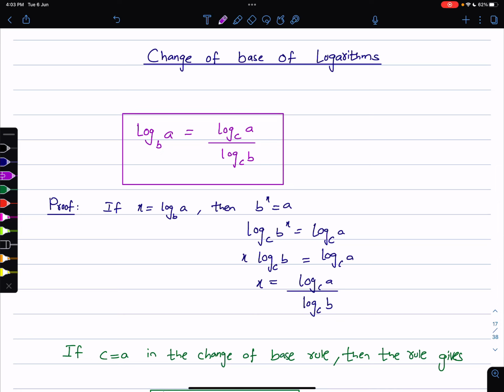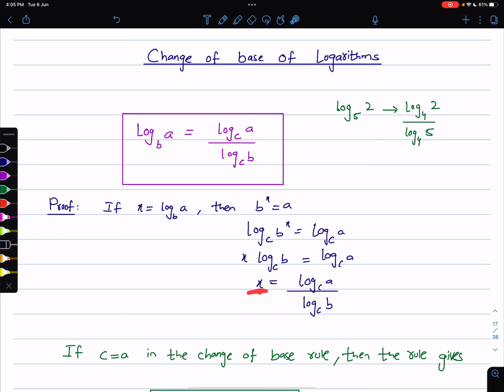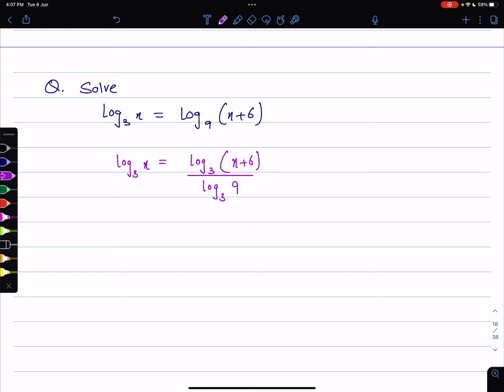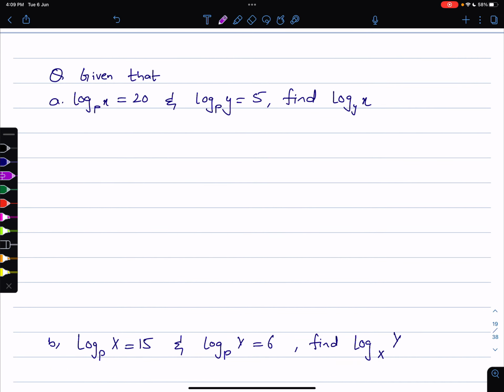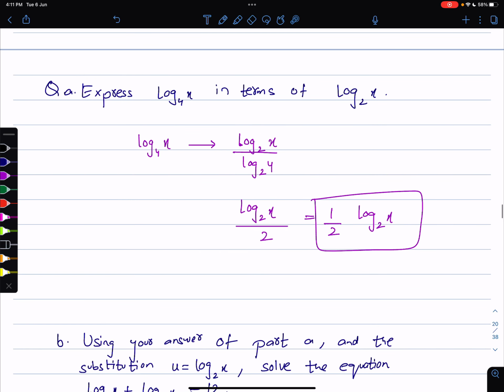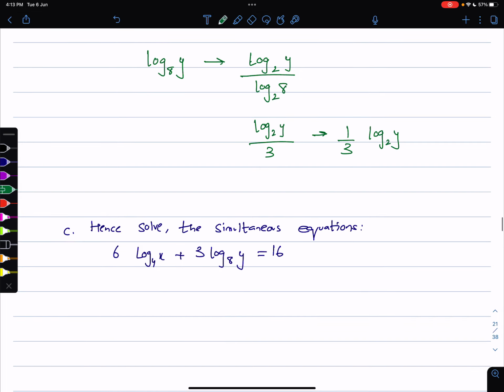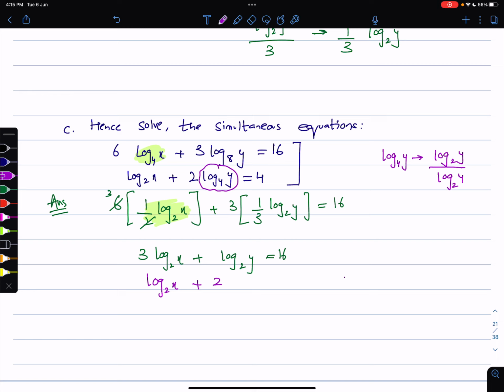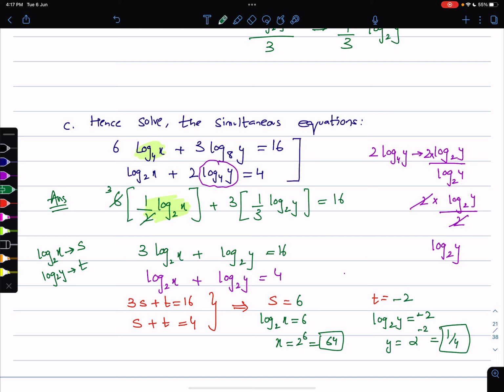Change of Base of Logarithm | Add Math (4037/0606)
Welcome to another Add Math lesson with Sir Adam Naviwala! In this video, Sir Adam explains the "Change of Base of Logarithm" formula, showing how to convert logarithms to a different base, an essential concept for the O Levels syllabus.

This tutorial provides simple, step-by-step examples, making it easy to understand and apply the change of base formula, helping you approach logarithmic problems with confidence.

For personalized guidance in O Levels Math, IGCSE Math, AS Level Math, and Add Math, consider joining our online classes: